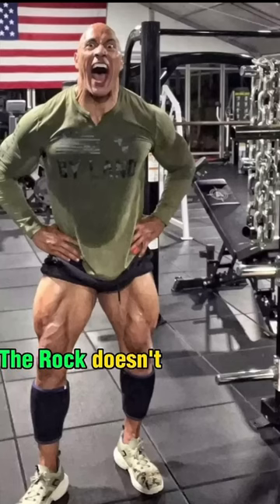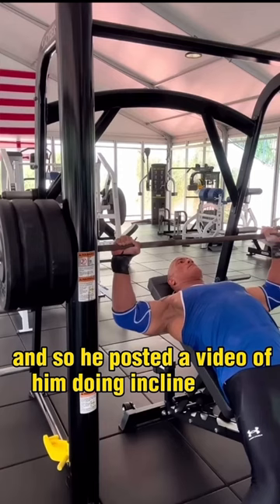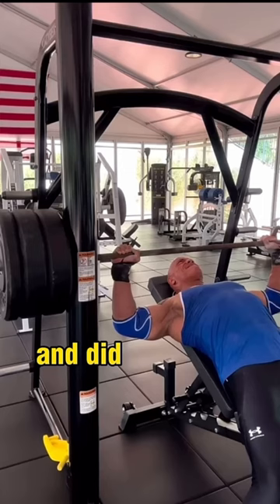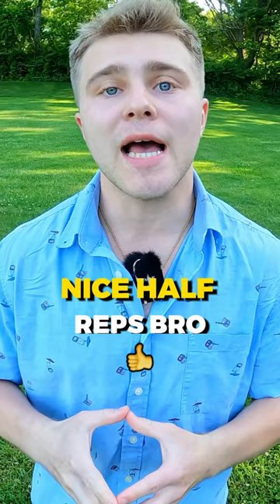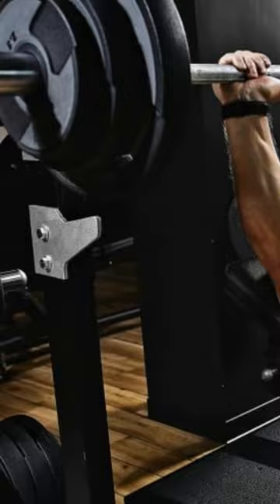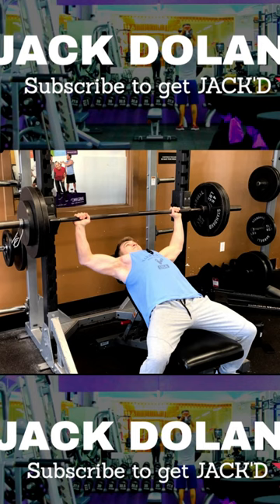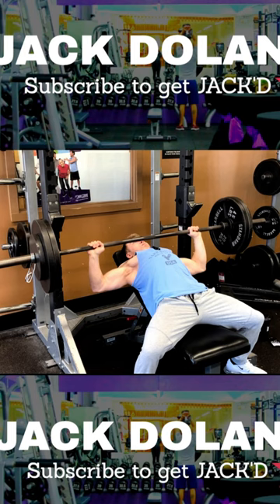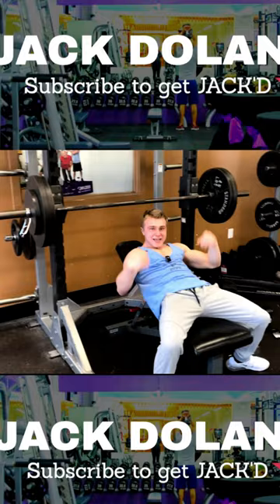I BENCH PRESS MORE THAN DWAYNE JOHNSON??🤫‼️